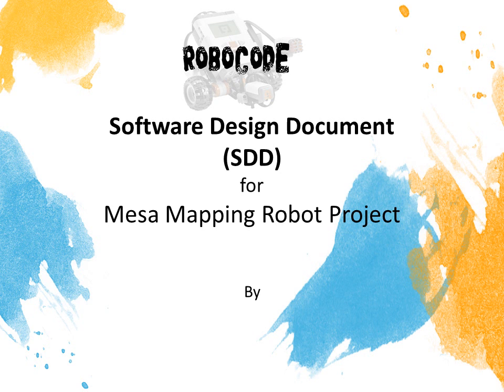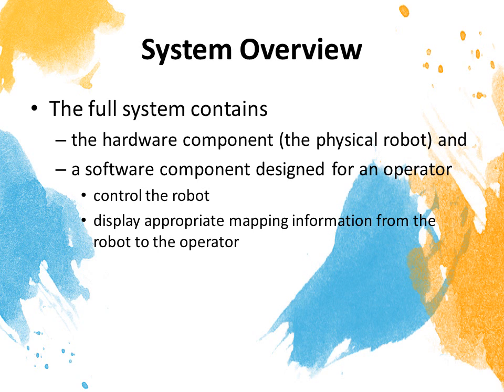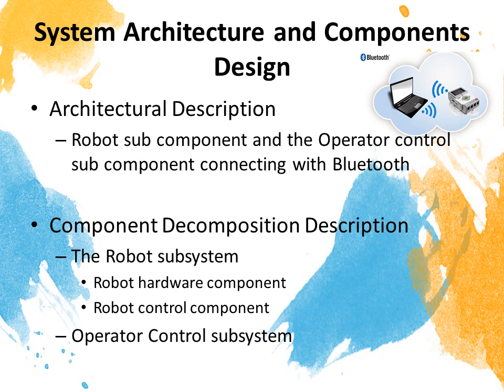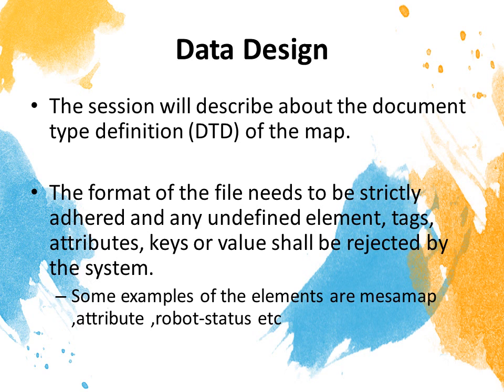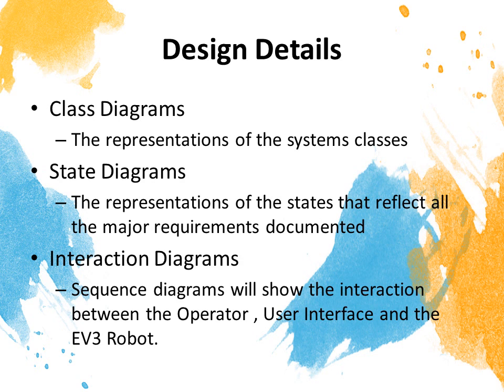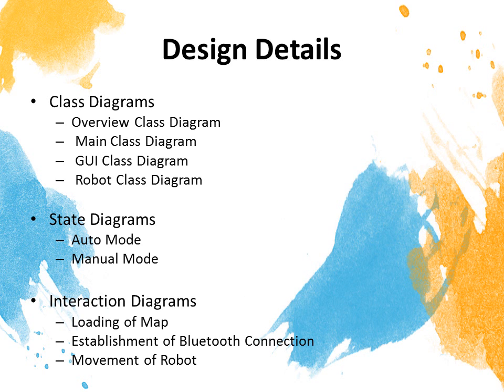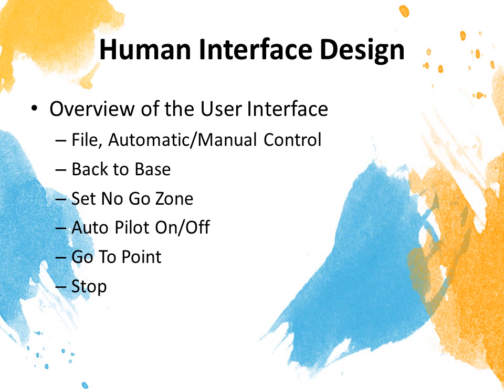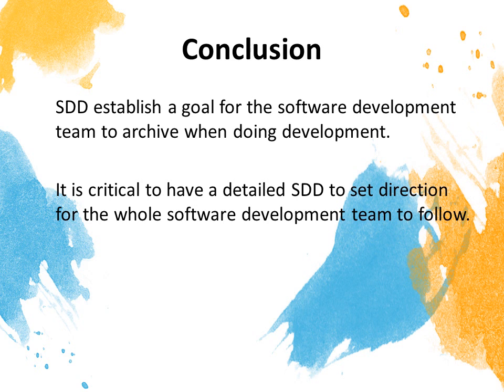SEP2015GRP1 - Software Design Document Presentation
Software Design Document Presentation

By Trinh Linh Giang, Jane (A1652613)